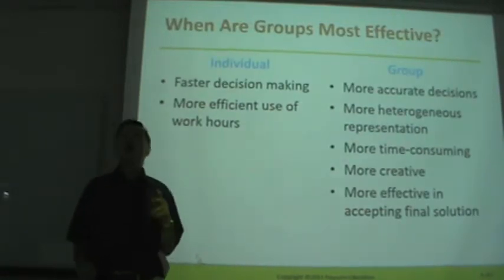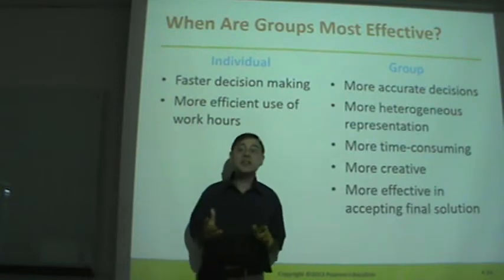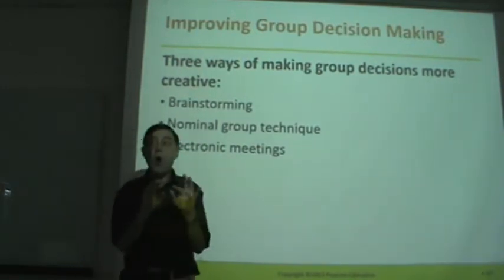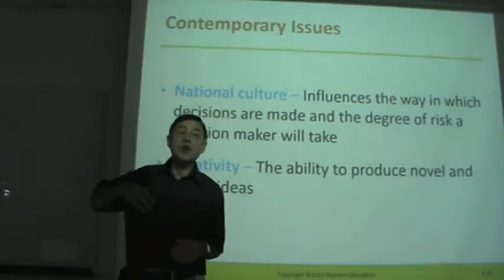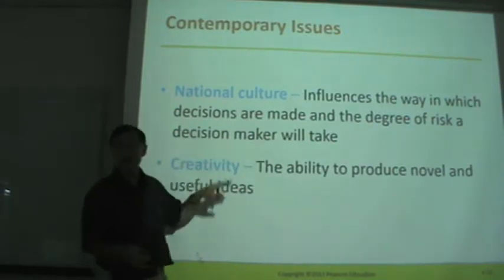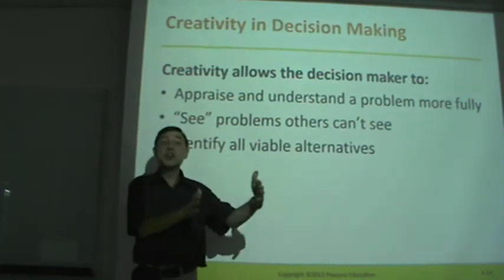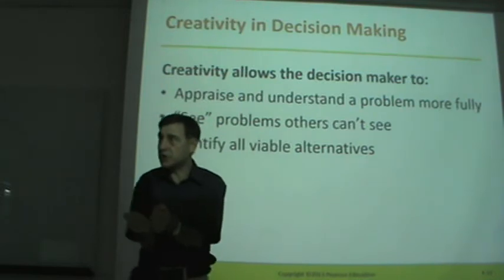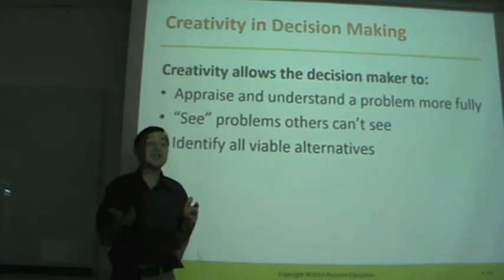Principles of Management - Lecture 11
brainstorming, nominal group technique, electronic meeting, national culture, creativity,